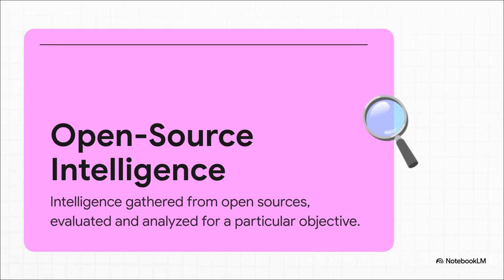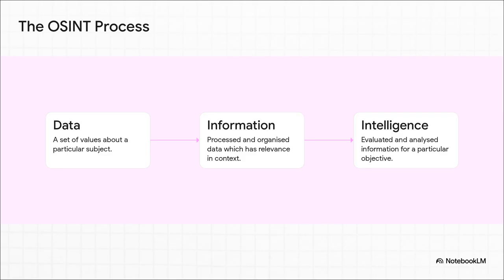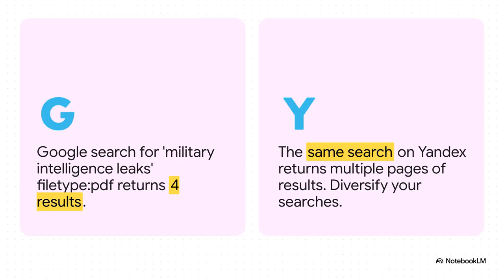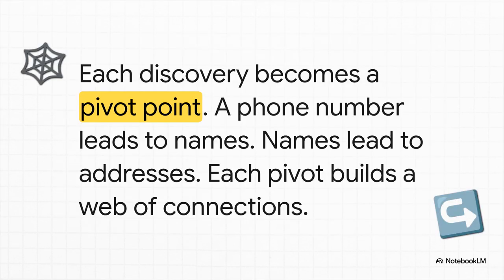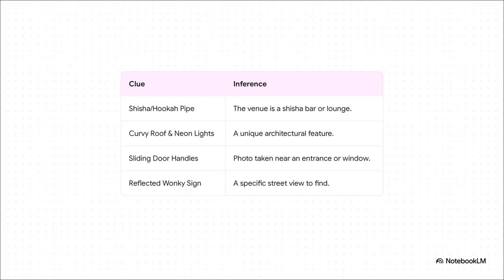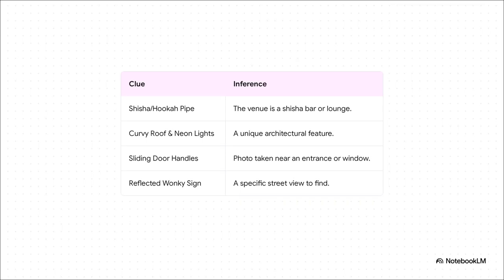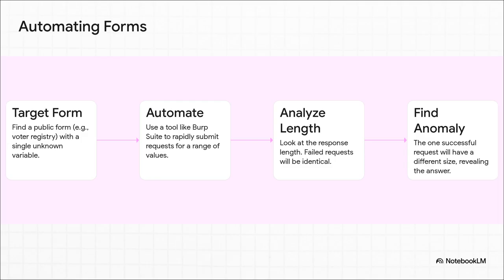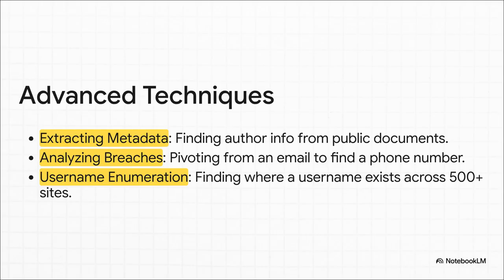An investigator's journey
An Investigator's Journey: Mastering Open Source Intelligence (OSINT)
Embark on a detailed journey into Open Source Intelligence (OSINT), the methodical discipline professional investigators use to map digital footprints and uncover actionable intelligence from public resources. This video is a deep dive into the processes, tools, and psychological warfare employed by ethical hackers, cyber defenders, and law enforcement when conducting targeted reconnaissance.
The Methodology: Turning Data Fragments into Narrative
The investigator's journey starts with defining a clear objective and moving through the critical intelligence life cycle phases: collection, processing, and analysis. We reveal how investigators organize massive amounts of raw data, often using mind maps (like Obsidian) to track connections, establish redundancy, and avoid going down costly rabbit holes.
We demonstrate key investigative techniques crucial for reconstructing an individual's or organization's life:
• Pivoting and Correlation: Discover how advanced data correlation tools like Turbo use pivot points (emails or usernames) for username enumeration, instantly linking separate profiles across platforms such as Instagram, Twitter, Facebook, and LinkedIn, merging carefully compartmentalized digital identities in seconds.
• Breach Data Gold Mines: Learn the power of searching data breach databases (like D-Hash or Have I Been Pwned).
• Deep Social Media Analysis: See how specialized aggregation scripts like Insta Recon scrape and compile all public-facing data—including follower counts, bios, and tagged activity from your network—acting as a persistent "digital mirror". Tools like the IGON Toolkit then structure this data, turning random posts into a clear narrative that maps interests and physical routines based on location tags.
• Physical Location & Verification: Uncover how investigators use advanced GEOINT (Geospatial Intelligence) techniques to analyze visual clues in photographs (architecture, signs, road markings) and confirm locations from external data sources like voter registries or Google Maps Street View, emphasizing the cumulative effect of small disclosures.
The Crucial Lesson: Operational Security (OPSEC)
The true purpose of this journey is awareness. By seeing how professional "people hunters" find information, you learn the necessary mindset to review your own profiles from an outsider’s perspective, manage your digital shadow, and protect against physical threats like doxing and swatting. Understanding where information exists is the vital first step in knowing how to defend yourself and enhance your operational security.